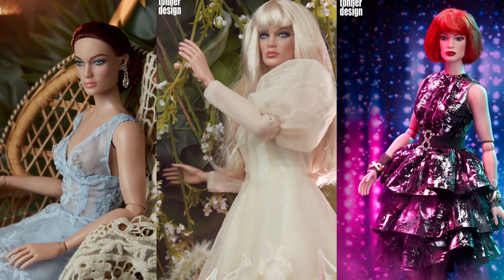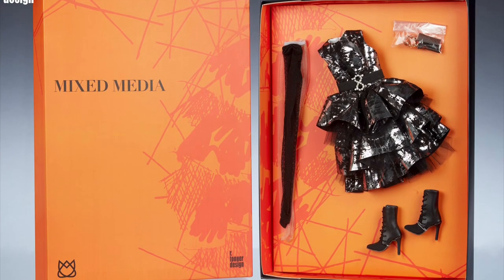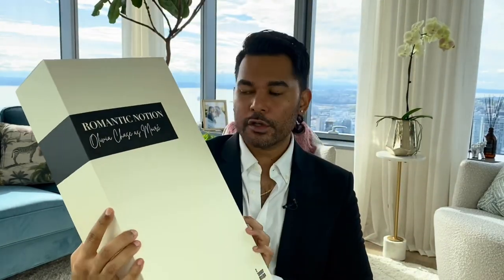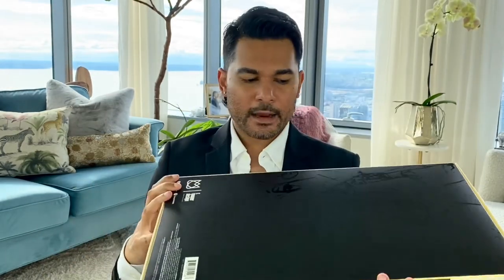ROBERT TONNER x SIDESHOW Fashion Dolls - PR Unboxing - Review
I'm deboxing and reviewing three new dolls by Robert Tonner in collaboration with Atomic Mistfit.

A big thank you to Robert Tonner and @CollectSideshow for sending me these three beauties. I am thrilled to add them to my collection.

THUMBS UP for Robert!!

* Photos of Robert Tonner dolls and outfit packs copyright Sideshow Collectibles
* Photo of Giorgio Armani Privé FW 2019/2020 copyright Pascal Le Segretain
* Photo of Simone Rocha Spring Summer 2022 copyright Gorunway.com
* Photo of VOGUE Jan 2022 cover copyright Condé Nast
* Photo of Christian Dior Haute Couture Spring 2007 copyright Gorunway.com

xoxo
Suresh